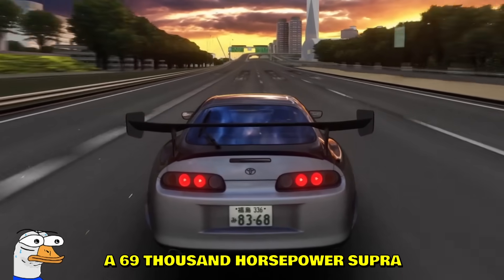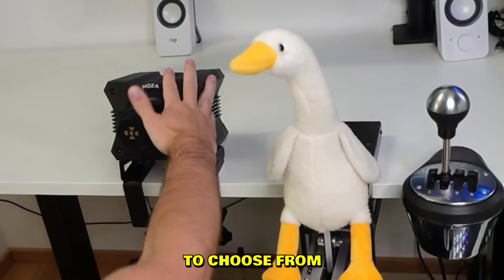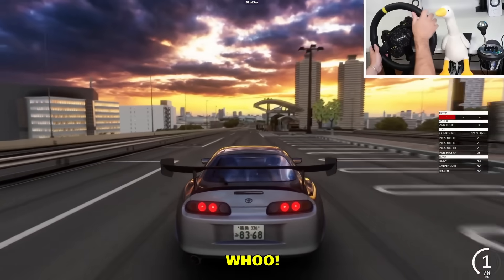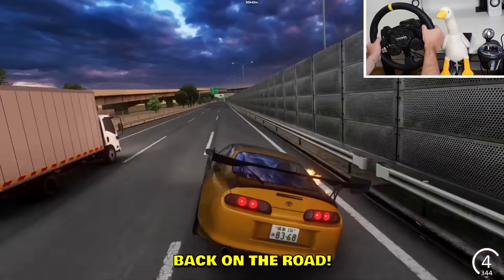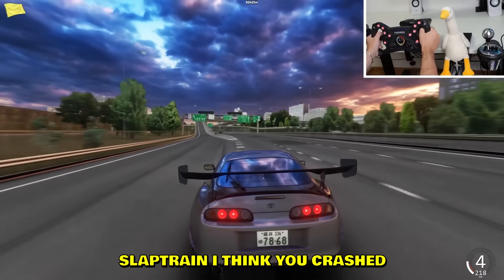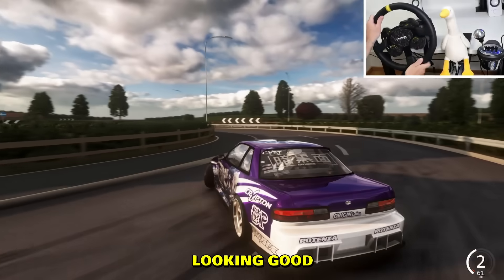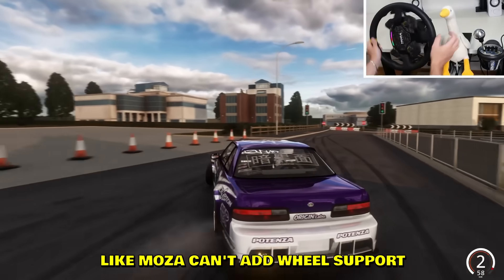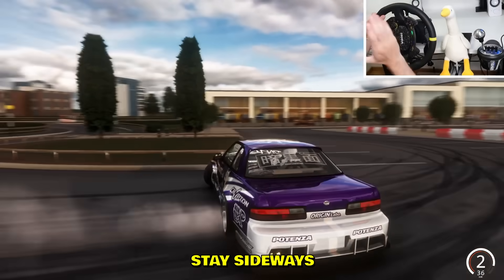I added 69,000 HP to a Supra...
New steering wheel reveal and a 69,000 HP Supra mod. This Supra goes easily to 2000 MPH but it's hard to keep that power on the road. AI traffic doesn't help either, no time to react.

--- My PC stats:
Graphics card: RTX 4080
Processor: i9-13900K
RAM: 64GB
Disc Space: 2000GB SSD